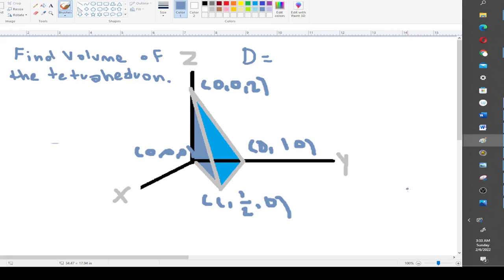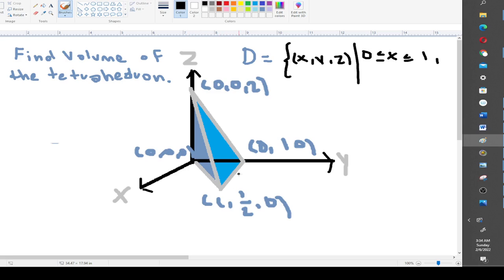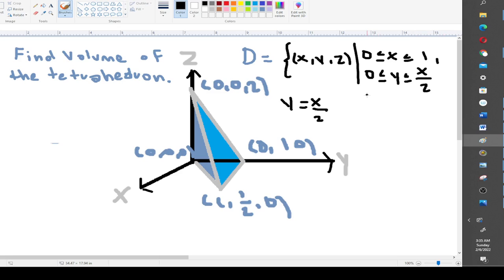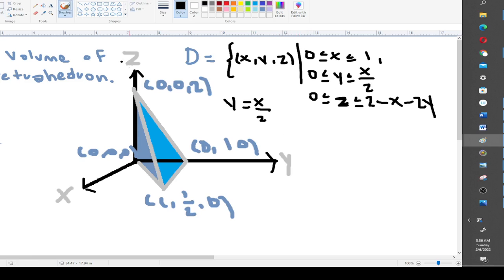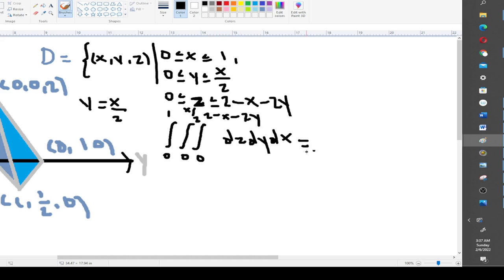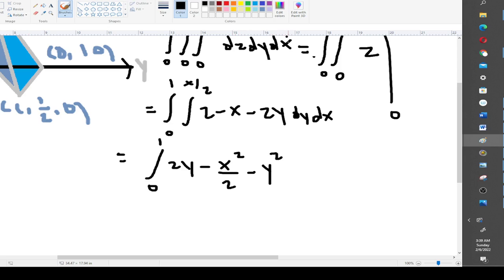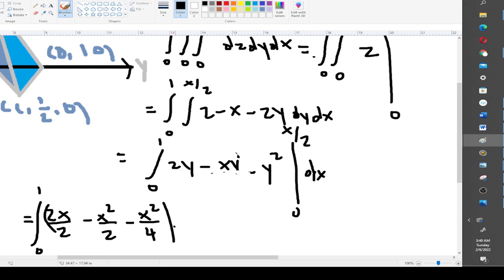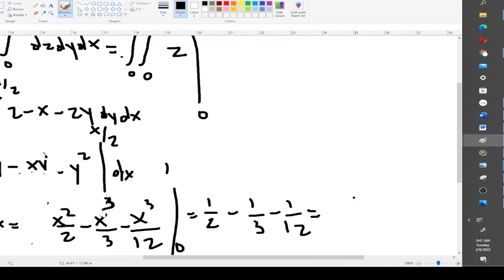Finding the Volume of a Tetrahedron using Triple Integral Integration